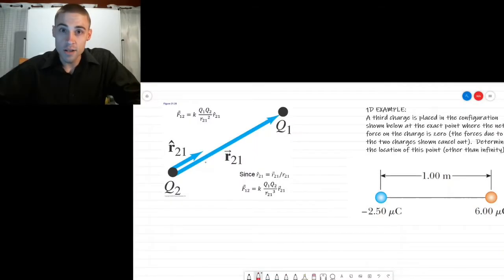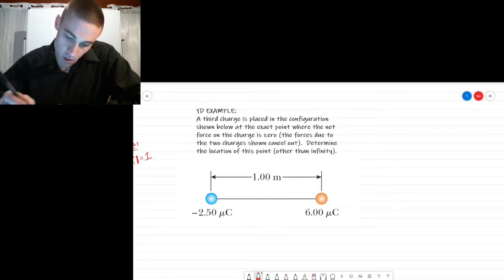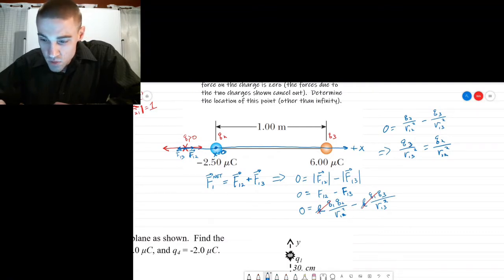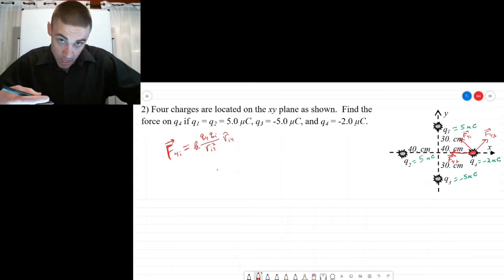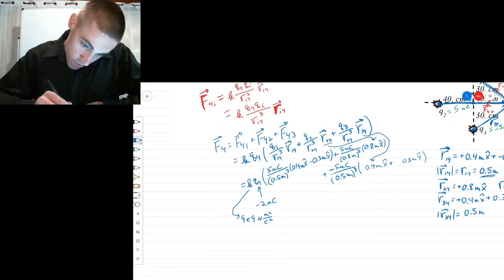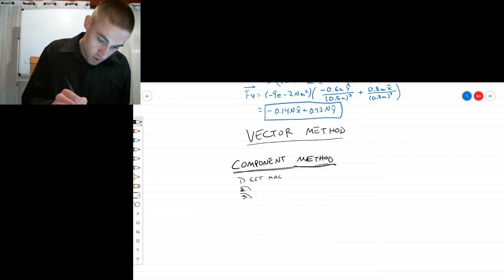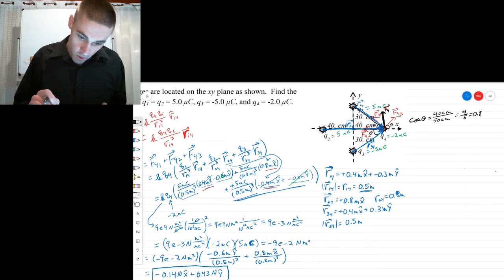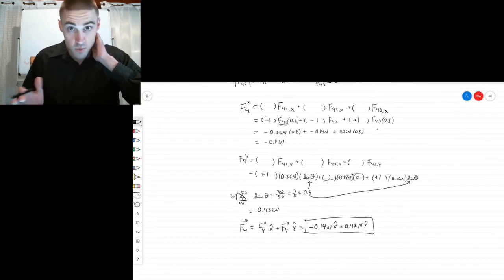Coulomb Force Calculations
I work through a few problems using the vector from of Coulomb's law.